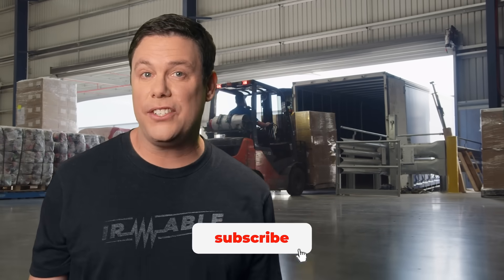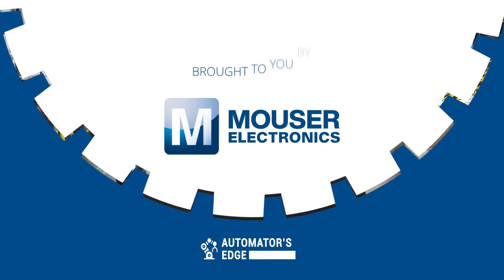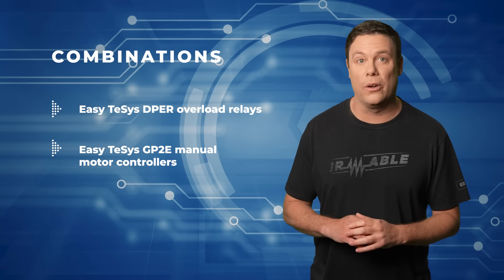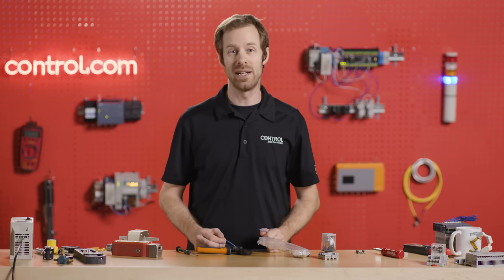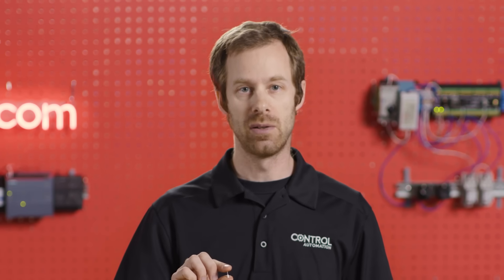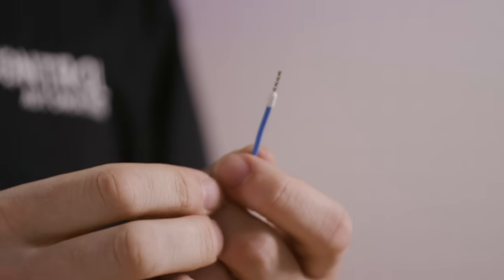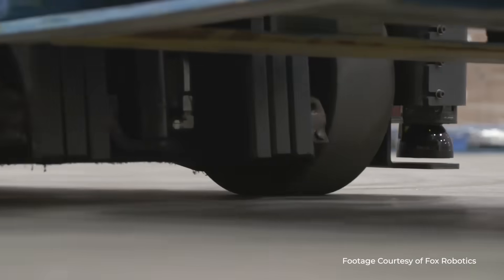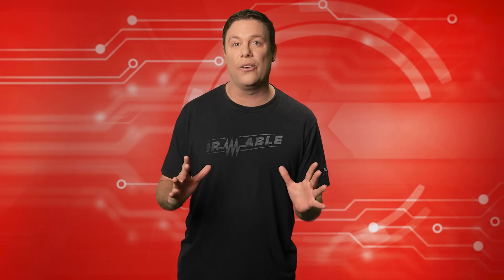Automator's Edge | Ep. 16 | Robotic Forklifts, 3-Pole Contactors, Wire Terminating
In this edition of Automator’s Edge, the Control Automation team explores Fox Robotic's forklift utilized at Wal-Mart, Schneider Electric DPE Easy TeSys™ 3-Pole Contactors, and demonstrating wire ferrule crimping with self-ratcheting crimper as well as comparing the end of a ferruled wire with one that is simply twisted and tightened down in a terminal.

0:00- 0:08 Intro
0:09 FoxBot autonomous forklifts in Wal-Mart
0:48 Schneider Electric DPE Easy TeSys™ 3-Pole Contactors
1:37 Wire Terminating
3:18 FoxBot autonomous tri-wheeled forklift